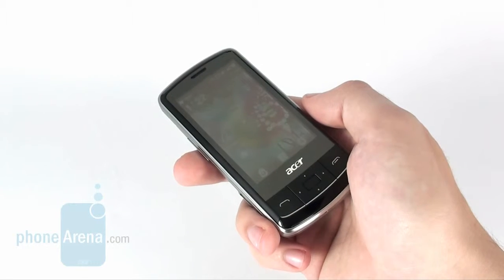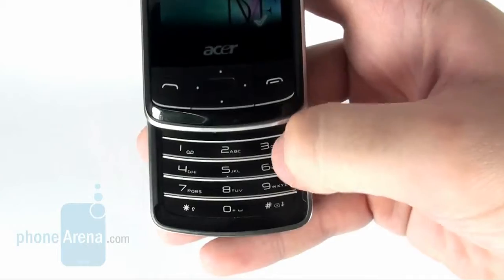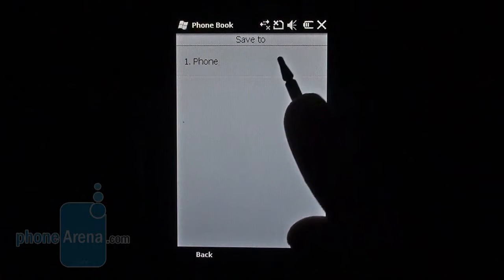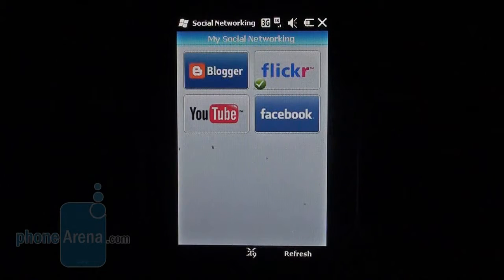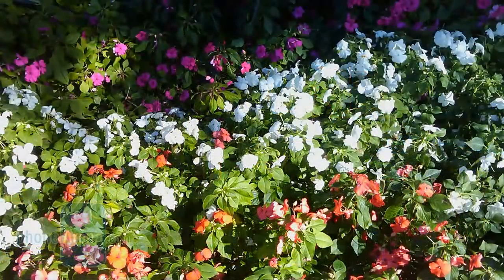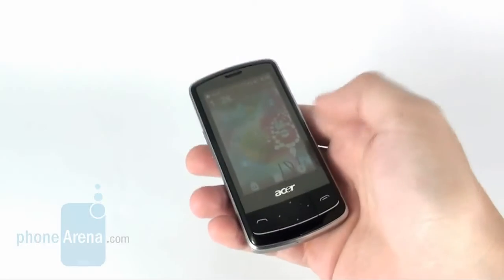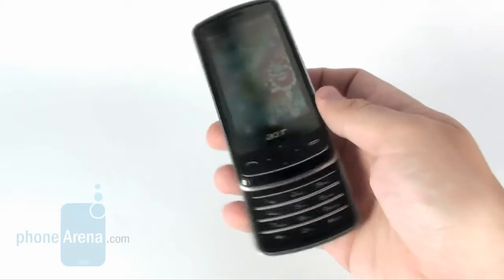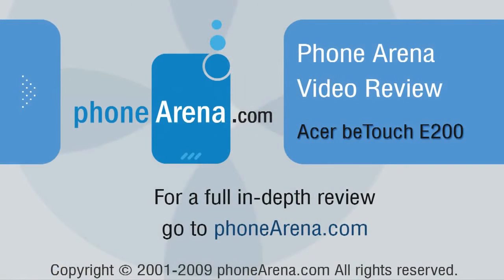Acer beTouch E200 Review